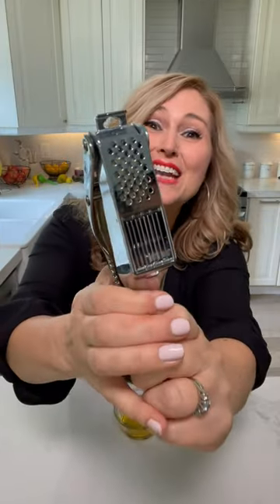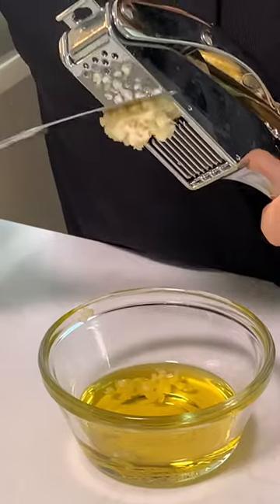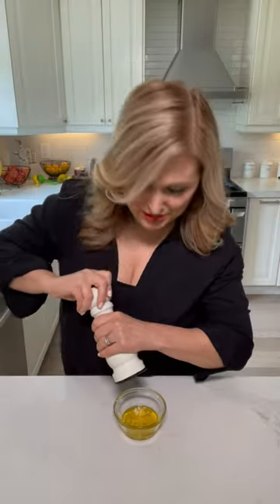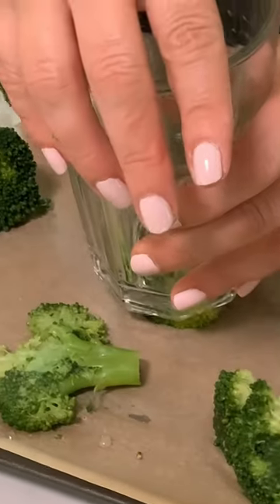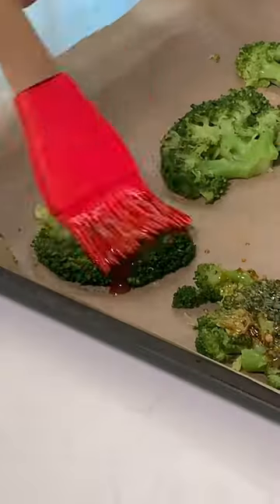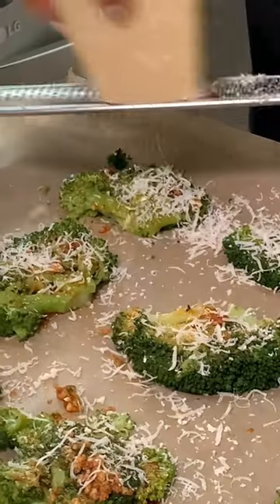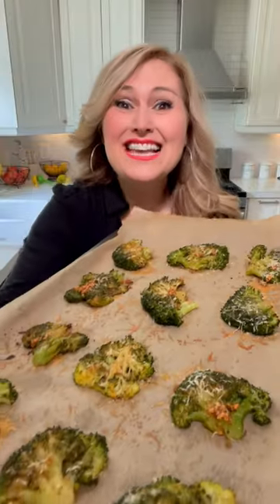Smashed Broccoli 🥦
You are gonna love Smashed Broccoli 🥦
Sooo Tasty!
•3 tablespoons Olive Oil
•2 cloves minced garlic
•pepper
•1/4 tsp paprika optional
•cooked broccoli 4 - 5 min steamed or boiled
•smash with a cup or a spatula
•Brush on your ingredients
•bake at 400°F for 10 minutes
Let me know if you make them